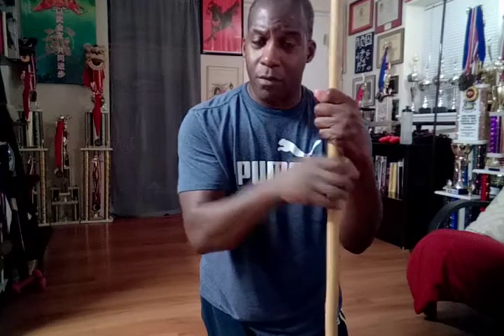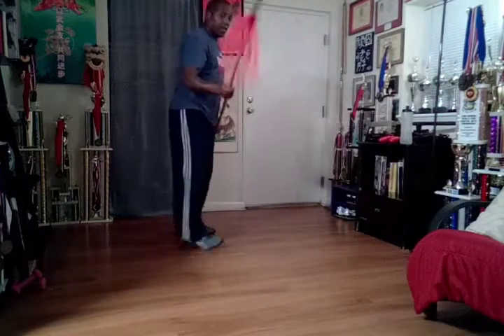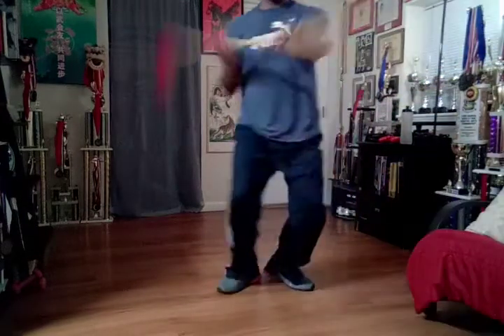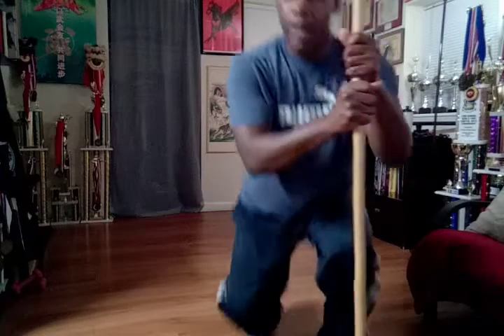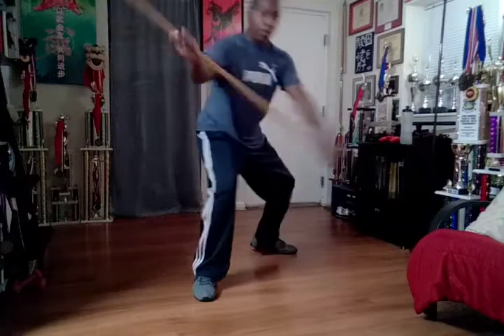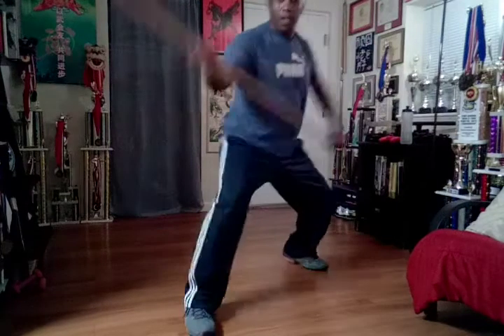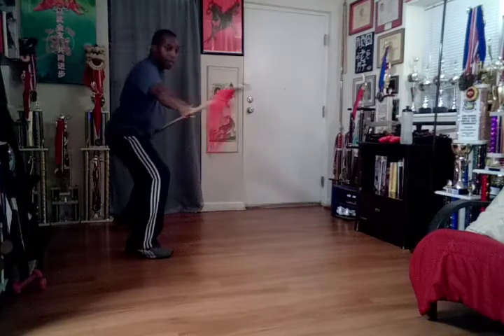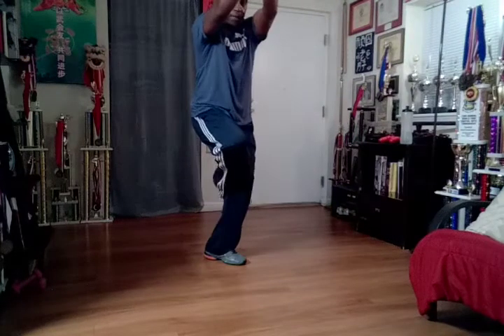Ron Wheeler Spear Drills for Small Spaces Break Down: #1 #2.